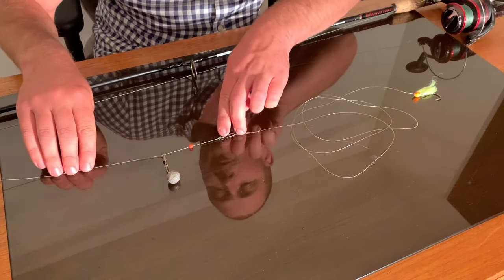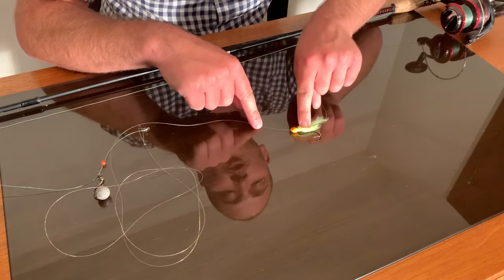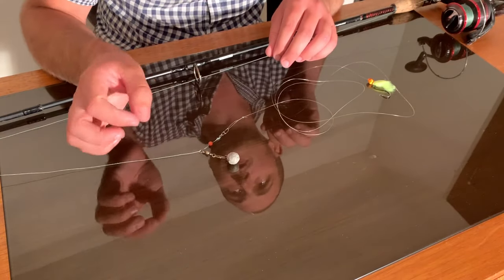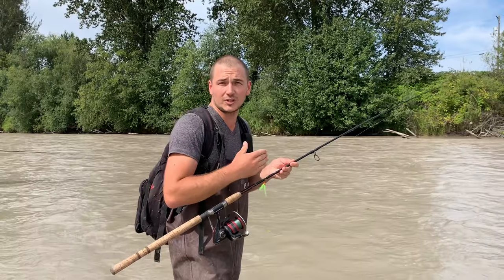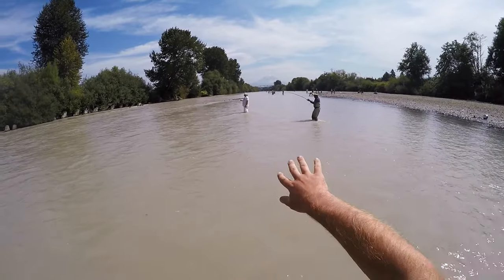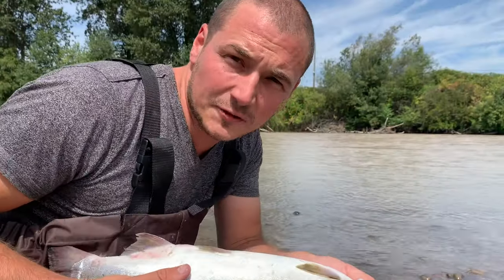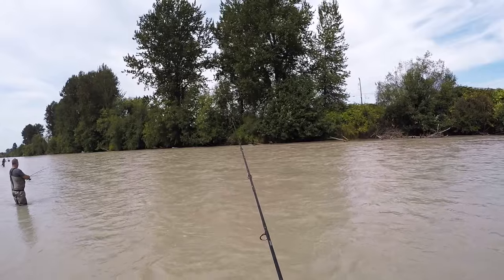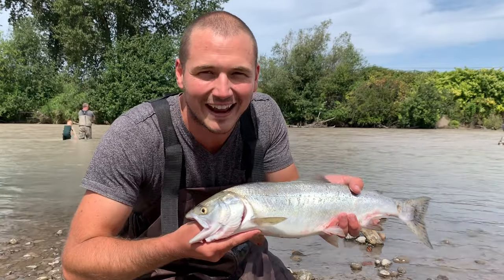How to Drift Fish for Salmon! Puyallup River 2020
How to drift fish for Salmon! We will be fishing for Salmon on the Puyallup River, specifically Pink Salmon, using a drift fishing rig. After watching this video you will know Puyallup River fishing with corkies and yarn, for Pink, Coho, Chum, and King Salmon. You will be ready for the Puyallup River 2020 Salmon fishing season, and will know the following:
- How to catch salmon in a river
- How to catch Pink Salmon
- How to catch coho salmon
- How to catch chinook salmon
- How to catch salmon on the Puyallup
- How to catch salmon on the Green
- And pretty much just how to catch salmon in rivers.

Gear Used (Amazon Links):
Ugly Stik Elite Salmon/Steelhead Rod
Okuma Celilo Salmon/Steelhead Rod
Penn Fierce Reel
Abu Garcia "Black Max" Reel